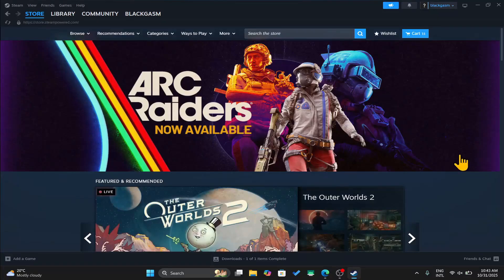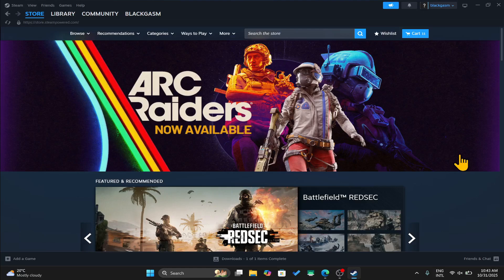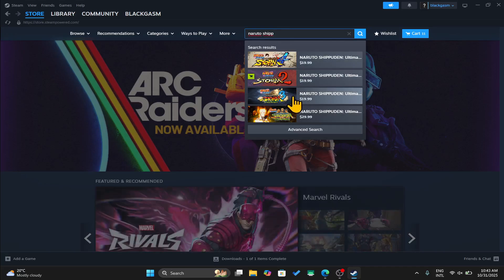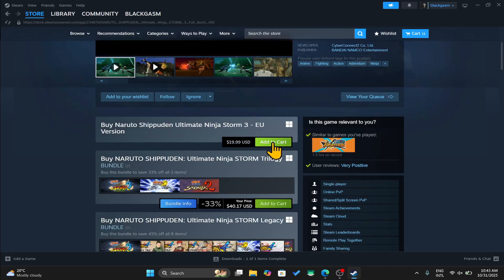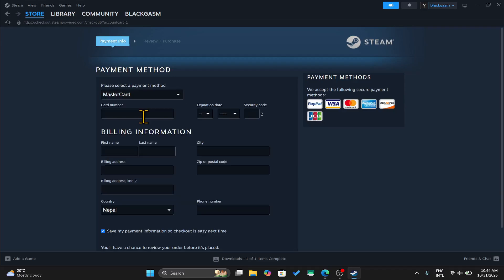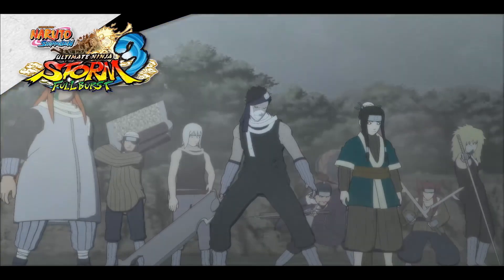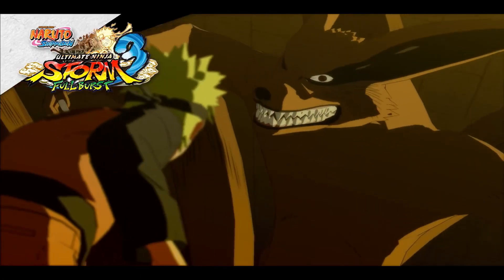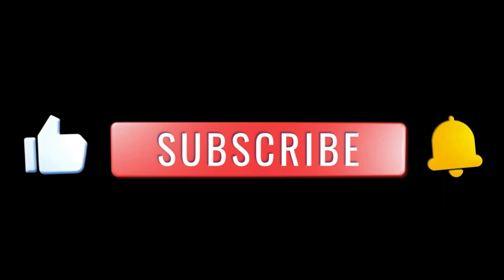How to Install Naruto Shippuden Ultimate Ninja Storm 3 on PC | Step-by-Step Guide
Want to play Naruto Shippuden Ultimate Ninja Storm 3 on your PC?
In this tutorial, I’ll show you how to download and install Naruto Shippuden Ultimate Ninja Storm 3 safely on Windows PC so you can battle as your favorite Naruto characters in epic ninja fights.